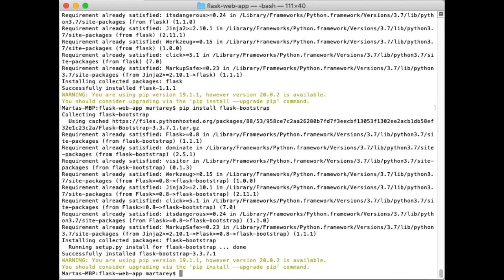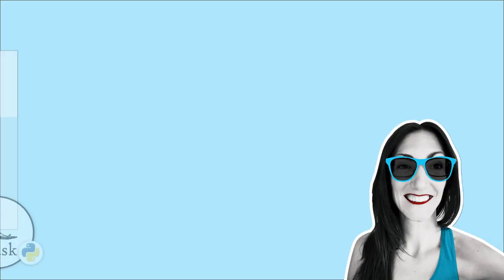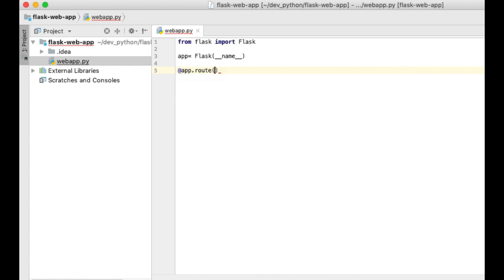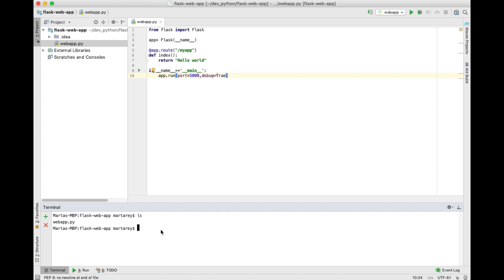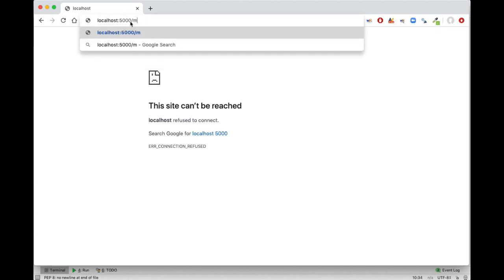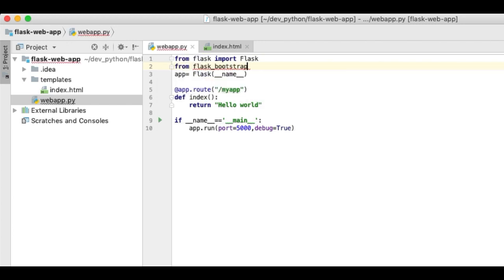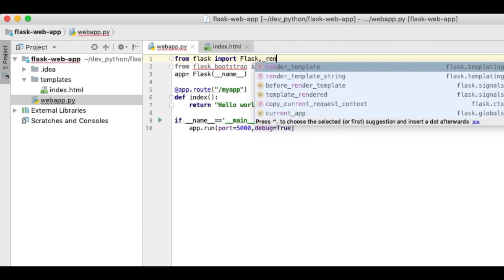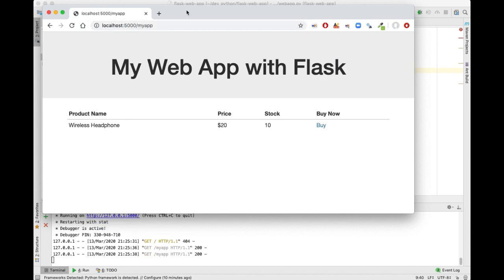How to install Flask on Mac and Create a Website | Python project | 7 mins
In this Flask Tutorial, you will be learning how to install Flask and build a website really quickly and easily using Flask web framework. I will show you how to:

  - Install the necessary libraries
  - Get a basic Hello World application running
  - Add webpages using bootstrap and jinja2
  - Return dynamic data

If you want to learn more about flask, I will recommend you this book:
- Flask: Building Python Web Services